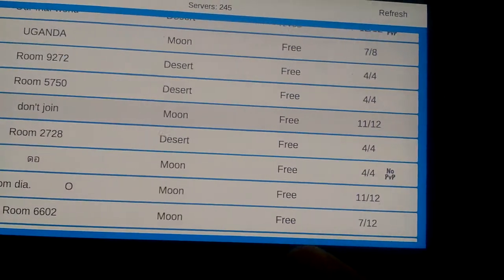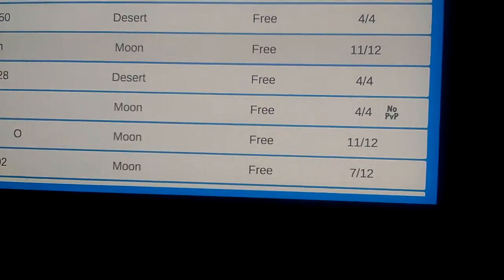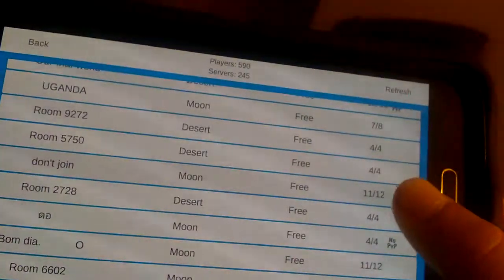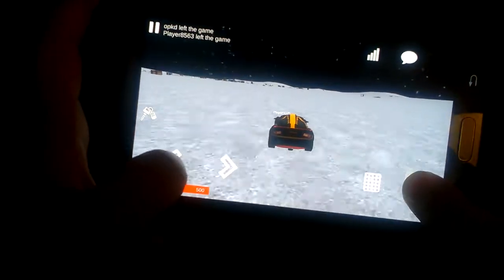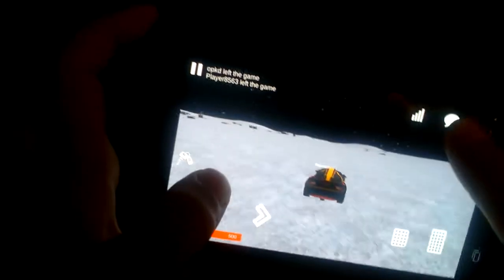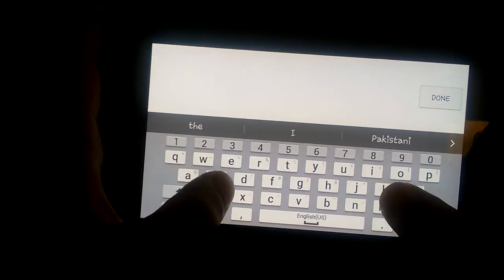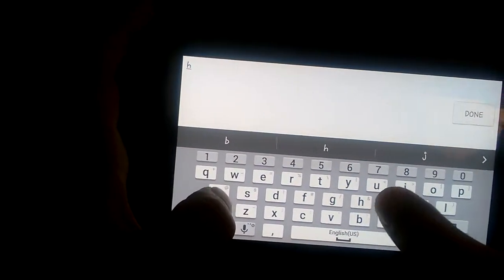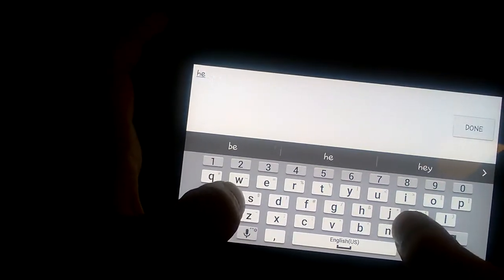I play UNILIMITE SANDBOX!!!!!!!!!!!